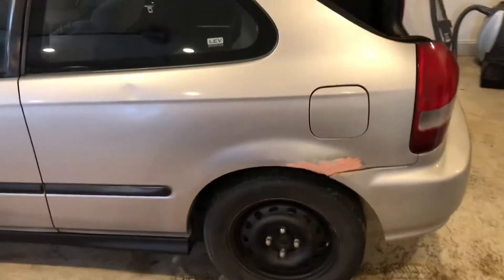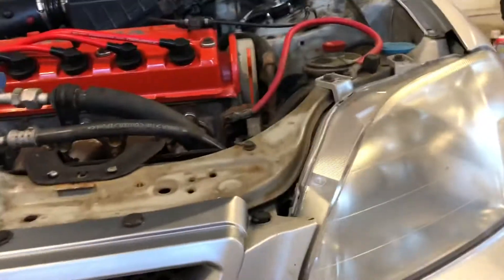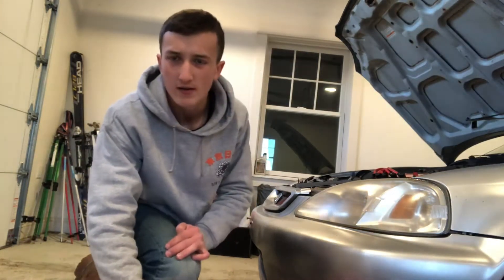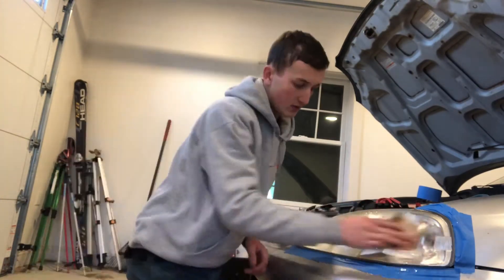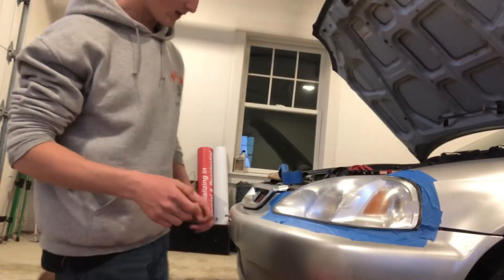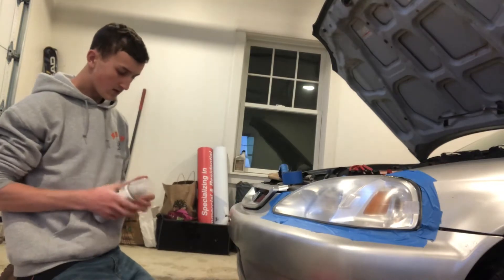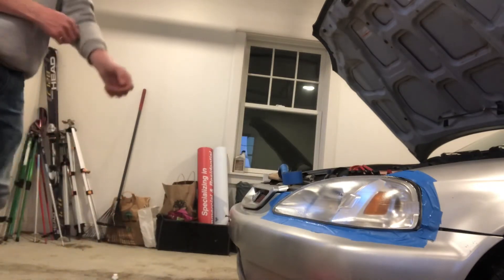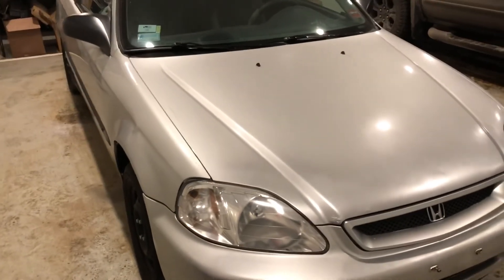Ek Hatchback Project: Headlight Restoration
Restoring headlights on my 2000 civic hatchback using a method that is from a Chrisfix video.